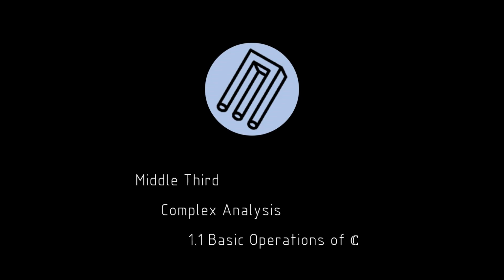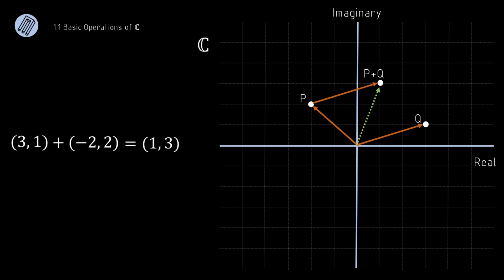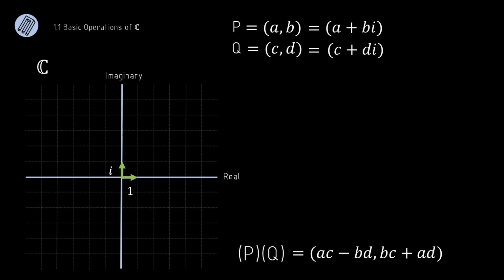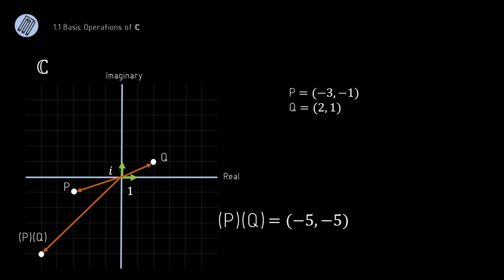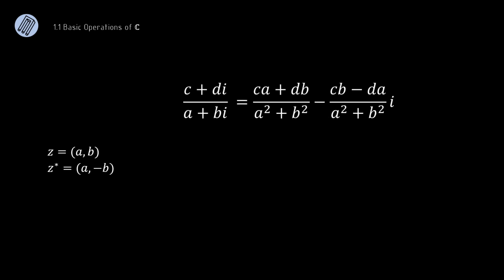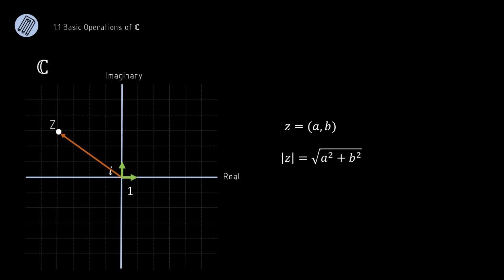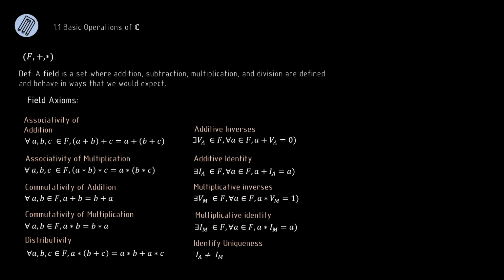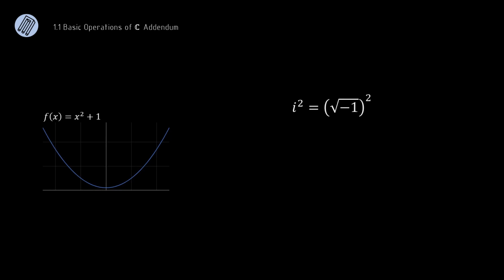Complex Analysis 1.1: Basic Operations on C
In this video we explore the 4 basic operations on the complex plane (addition, subtraction, multiplication, and addition). We also cover things such as complex magnitude, conjugates, and ordered and unordered fields.